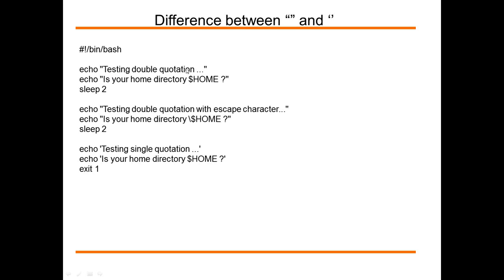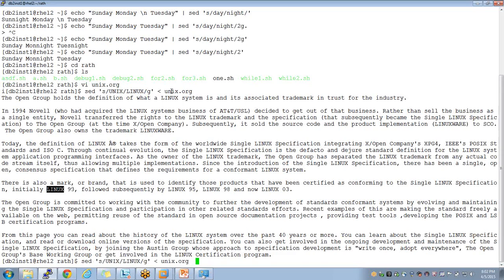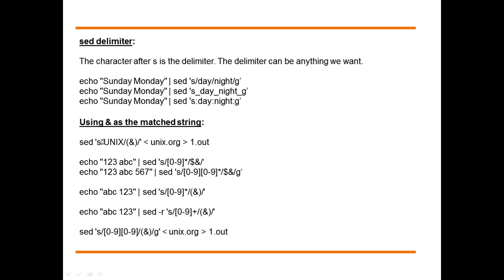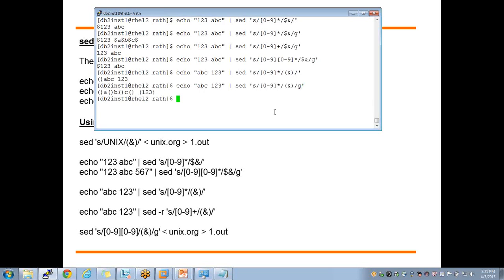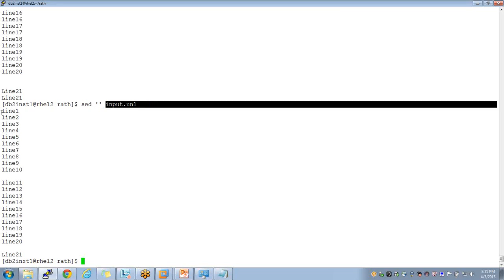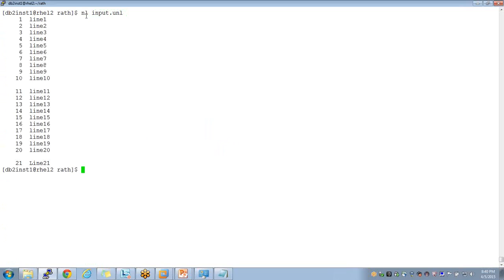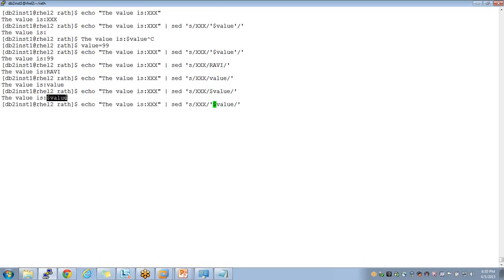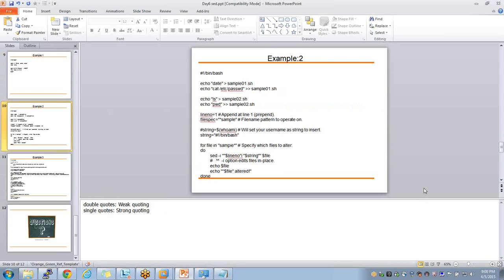Unix/Linux Shell Scripting (part5): SED Introduction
This video talks about SED command in Linux/Unix with programming examples.